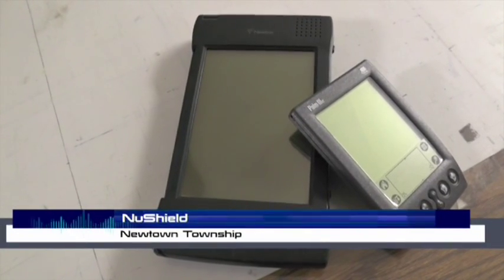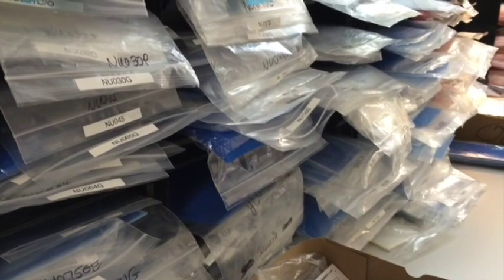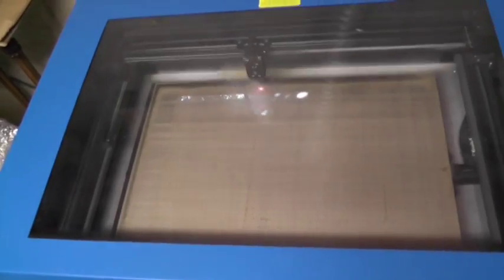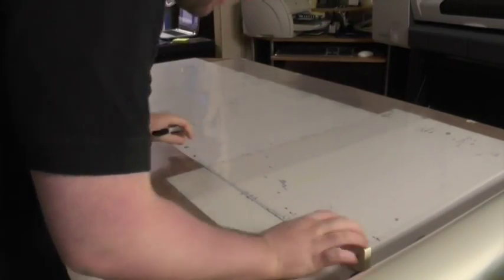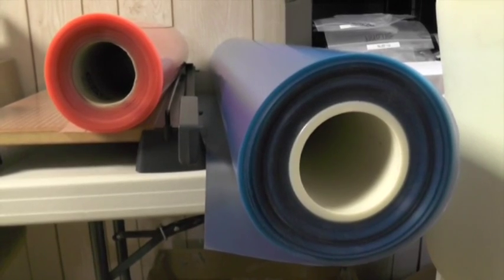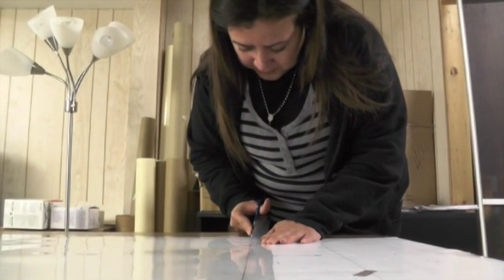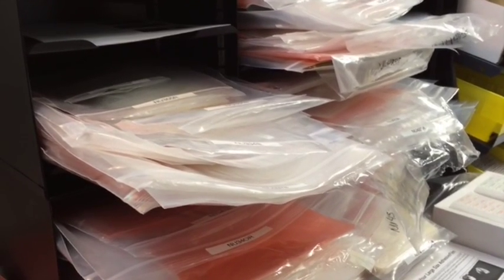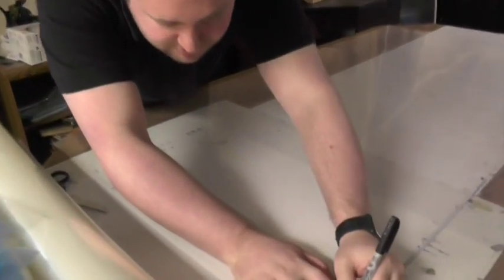NuShield Bucks County Courier Times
NuShield business and history